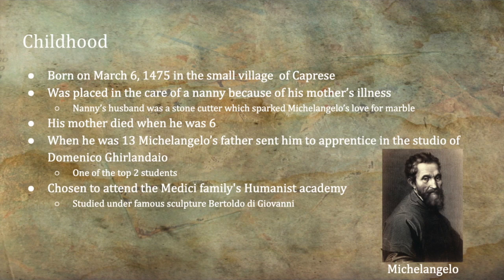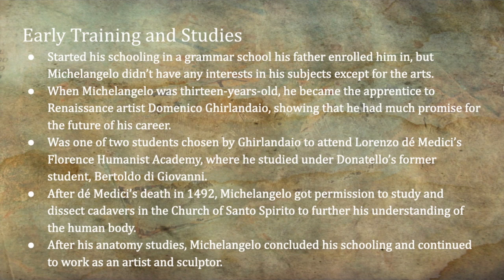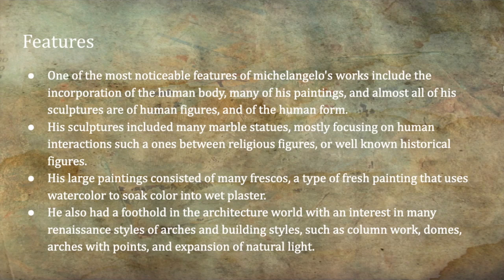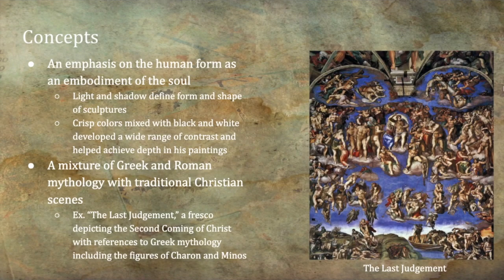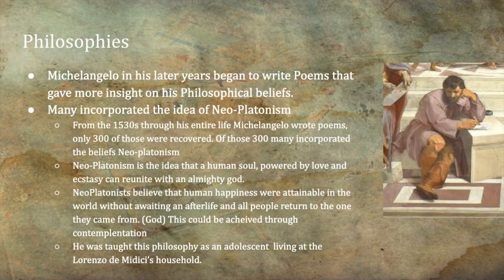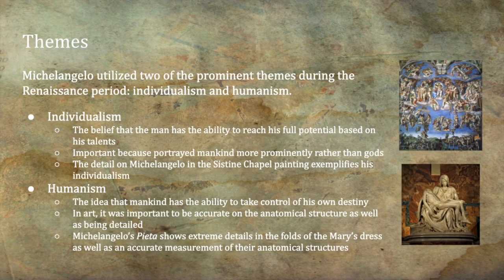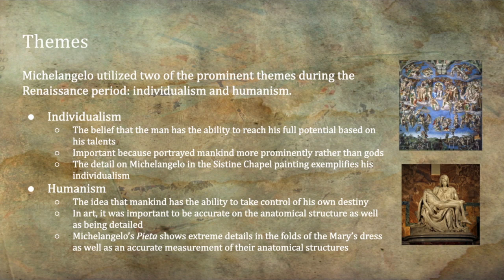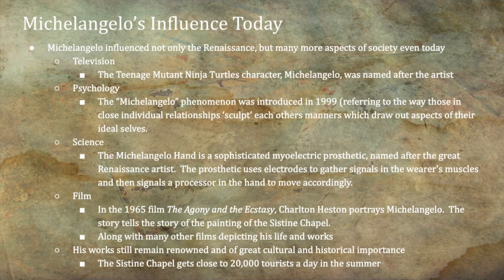Group 4: Michelangelo ARTS2000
MWF 11:15 AM-12:05 PM